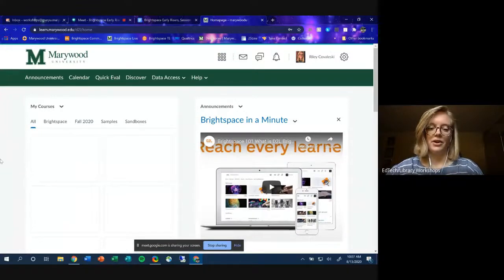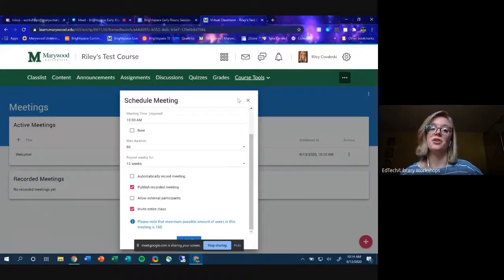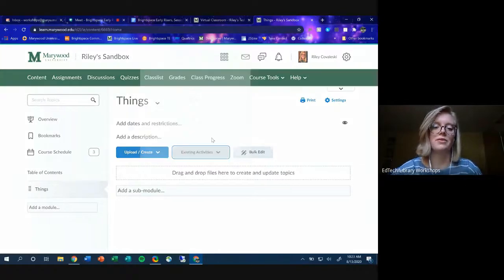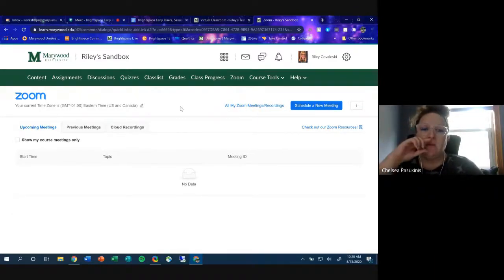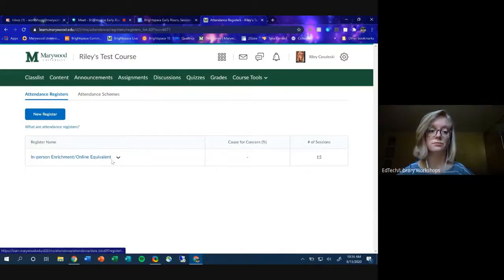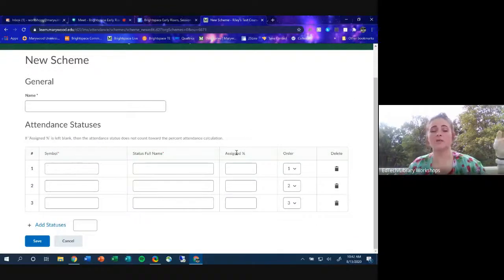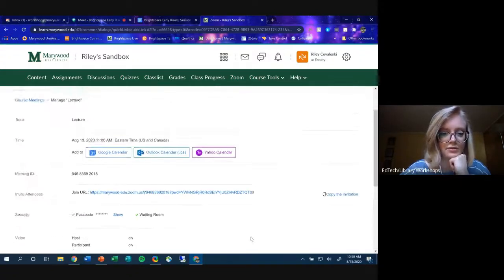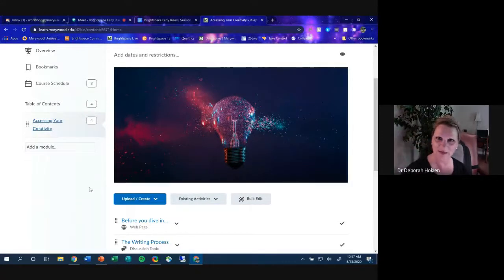Brightspace Early Risers, Session #6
Join us as we discuss the Virtual Classroom (Bongo) tool, Attendance tool, and promo the Zoom integration to Brightspace. Finally, we review how to export a narrated PowerPoint as a movie for easy import into Brightspace's Content tool.

00:00 Intro
01:02 Intro to Virtual Classroom
02:42 VC: Schedule meeting
05:40 Questions 1
07:56 VC: Manage meetings
09:17 VC: Launch meeting
10:16 VC: Meeting space
11:53 Questions 2
12:14 VC: Screen sharing
13:49 Questions 3
15:37 VC: Creating meeting in Content tool
17:14 VC: Adding existing meeting to Content tool
17:53 VC: Quicklink to existing meeting
19:05 Zoom integration
19:46 Questions 4
22:55 Intro to Attendance tool
24:04 Attendance: New register
26:06 Attendance: Sessions
27:32 Attendance: Attendance data
28:09 Attendance: Take attendance
29:21 Questions 5
31:43 Attendance: Set status for all users
32:34 Questions 6
34:55 Attendance: New scheme
37:29 Questions 7
38:33 Create video from narrated PowerPoint
41:00 Upload video to Content tool
41:28 Add restrictions to content
42:16 Questions 8
45:09 Zoom for G Suite add-on
46:50 Questions 9
48:52 Delete submodule from Content tool
50:15 Questions 10